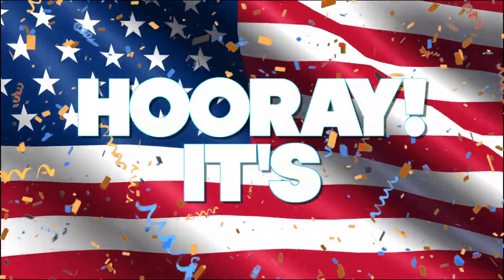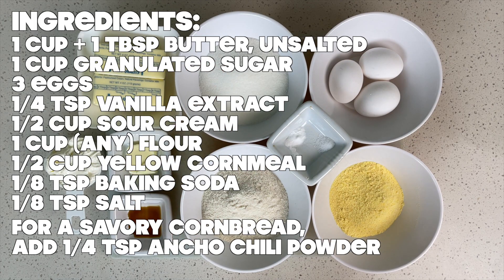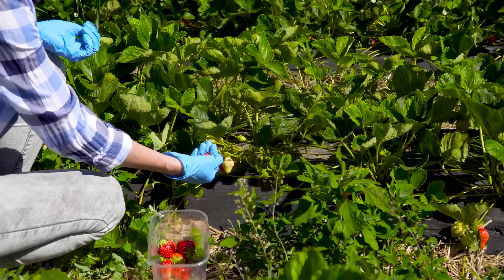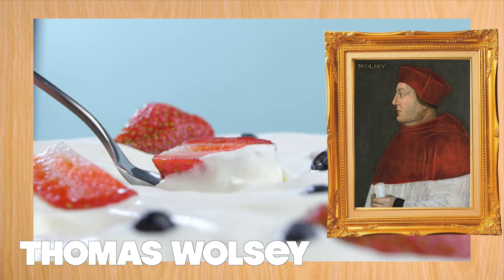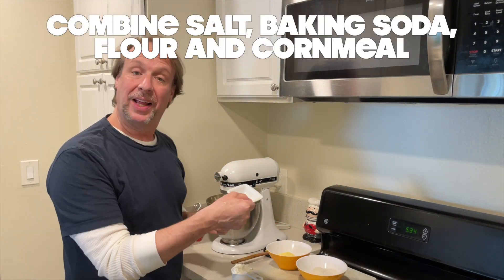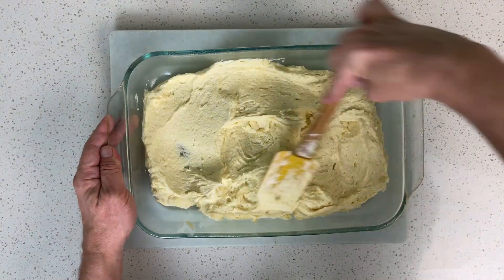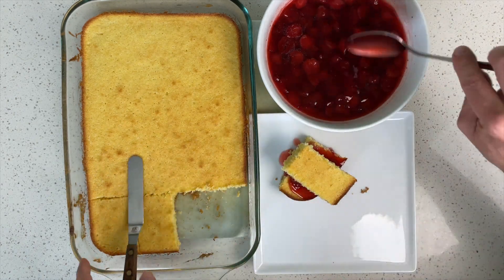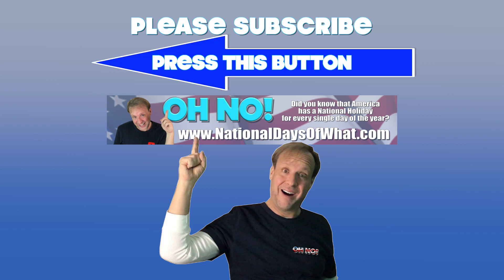Happy National Strawberry Shortcake Day | June 14th | Chef Kevin's Sweet Cornbread Recipe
Happy National Strawberry Shortcake Day! Save some room for dessert, it's June 14th and that means it's another American National Holiday, Strawberry Shortcake Day. Legend has it that if you break a double strawberry in half and share it, you will fall in love with each other.

Today, Chef Kevin shares his recipe for his famous cornbread, which goes perfectly with strawberries. Share photos of your creation with the hashtag NationalStrawberryShortcakeDay on social media.

Strawberry shortcake has been around for hundreds of years. The earliest recipes didn't use the typical biscuits in their dessert. They would use pie crusts, or even broken pieces of pie crusts. Some southern states still hold true to this delicious substitute.

To make Strawberry syrup:
2 Cups Strawberries, sliced
1 Cup Sugar, granulated
1 Cup Water
Bring to boil. Simmer for 10 minutes.
Remove 2 tbsp strawberry juice, whisk in
1 tbsp Cornstarch
Pour back into hot strawberries, mix, and cool.

It was way back in ancient Rome that the strawberry was used as medicine. They believed that the berries alleviated symptoms of melancholy, fainting, all inflammations, fevers, throat infections, kidney stones, halitosis, attacks of gout, and diseases of the blood, liver and spleen.

It was in 1370 that King Charles V had more than 1200 strawberry plants in his garden.

It was in the 1600s that colonists arrived to settle the new world, only to find that the Native Americans were already eating strawberries! The crushed berries were mixed with cornmeal and baked into strawberry bread. After trying this, the colonists developed their own version and strawberry shortcake was born!

Madame Tallien, a prominent figure at the court of the Emperor Napoleon, was famous for bathing in the juice of fresh strawberries. She used 22 pounds per basin, needless to say, she did not bathe daily.

The strawberry, a member of the rose family, is unique in that it is the only fruit with seeds on the outside rather than the inside. Many medicinal uses were claimed for the wild strawberry, its leaves and root.

Strawberry shortcake is a fun family dessert and the American National holiday reminds us that June 14th is peak of strawberry season and the perfect day to make your own strawberry shortcake.

00:00 Intro
00:10 What is National Strawberry Shortcake Day?
00:26 Kevin's cornbread recipe
00:55 Did you know?
01:37 Back to the recipe
02:22 Awesome Flour Cam
02:51 Lets make strawberry shortcake!
03:19 OH NO!

Thank you for listening and reading today. Take it easy, man.

Video Clips provided by pd subscription to Storyblocks
Narration, Filming, Editing and extra love provided by Kevin Fleenor

Item ID:                         965BY9H
Author Username:                 99Instrumentals
Licensee:                        Kevin Fleenor
Registered Project Name:         national dna day
License Date:                    April 21st, 2021